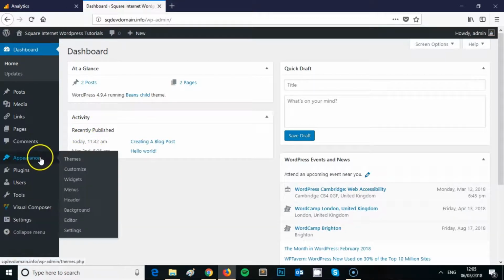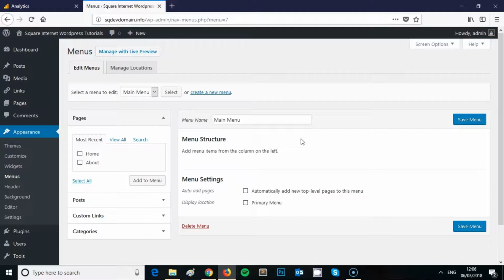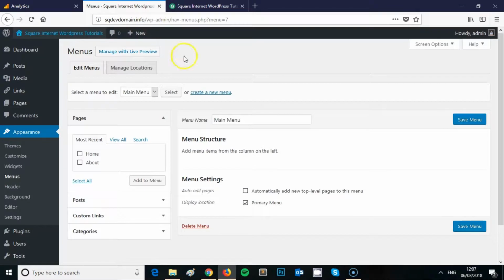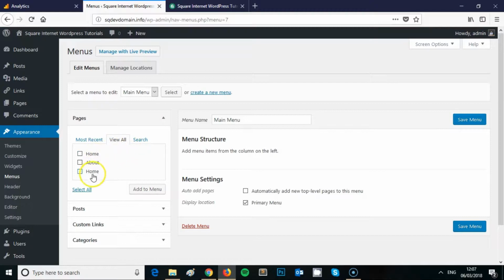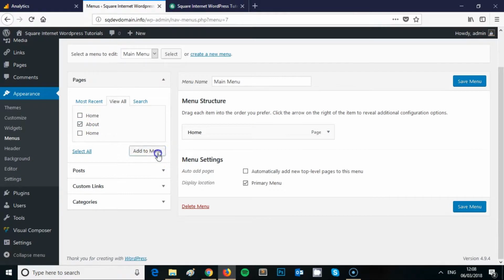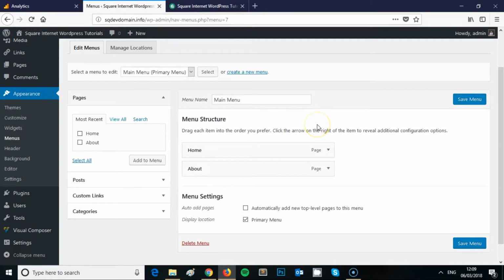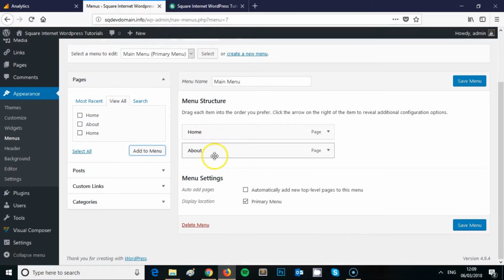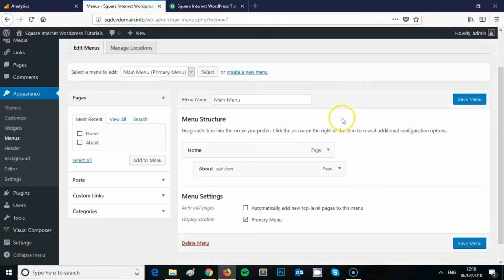How To Create A Custom Menu In WordPress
In this video tutorial I'll be showing you how to create a custom menu in WordPress.

Building WordPress menus is a lot easier than having to hand code them, for that we should all be grateful.

I will show you how to find the menu section in the WordPress dashboard, how to add a new menu in WordPress and how to create a custom menu in WordPress.

I'll also show you how to set this menu as your primary navigation, how to add different types of links to the menu and how to make sure your menu works properly.